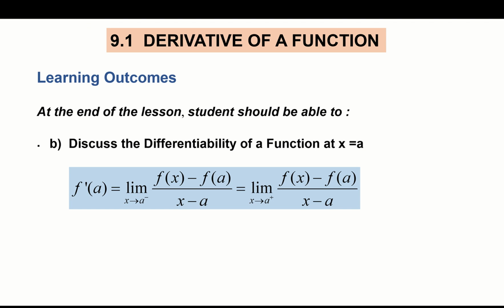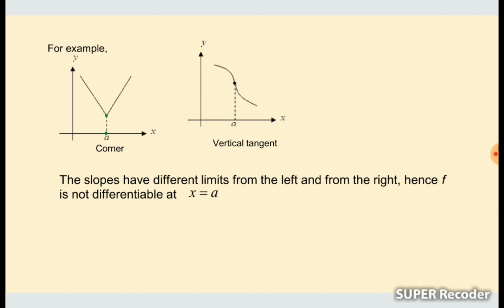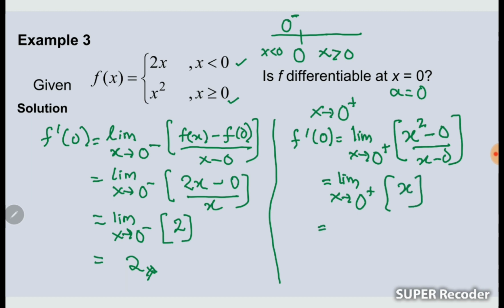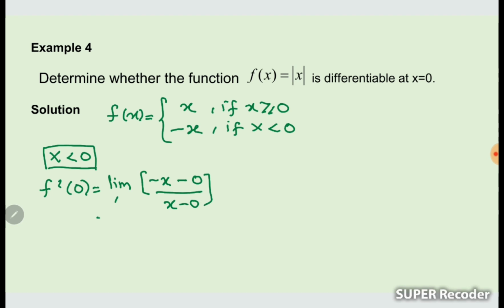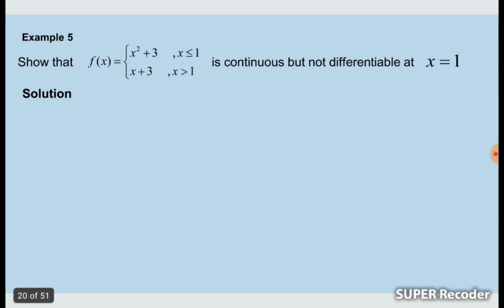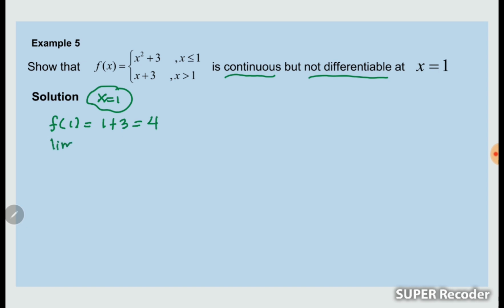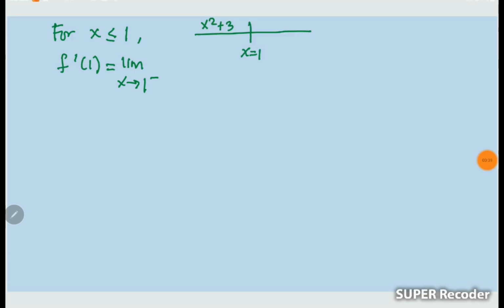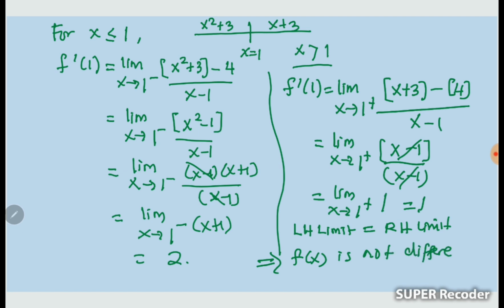TOPIC 9 : L1 (2/3)